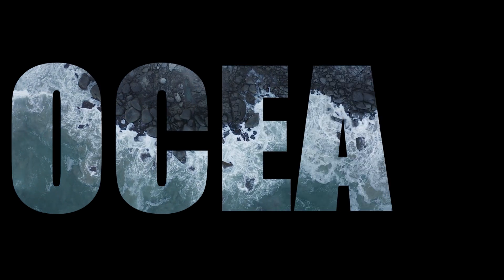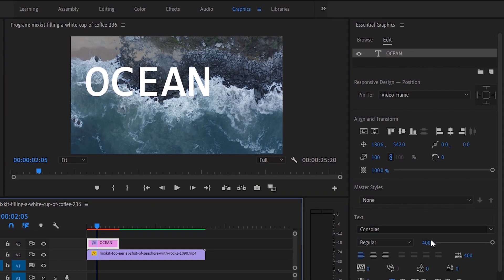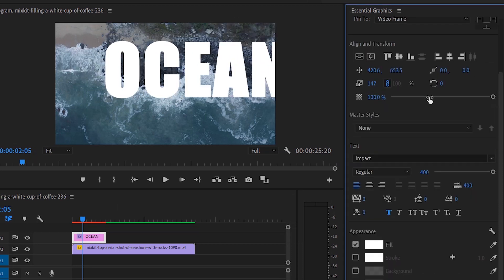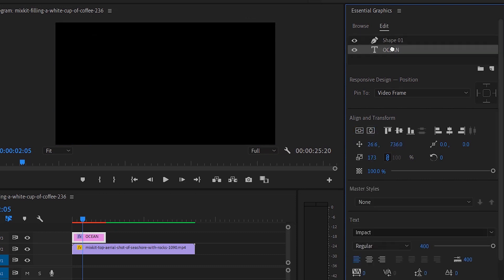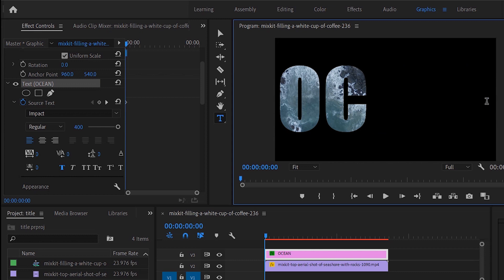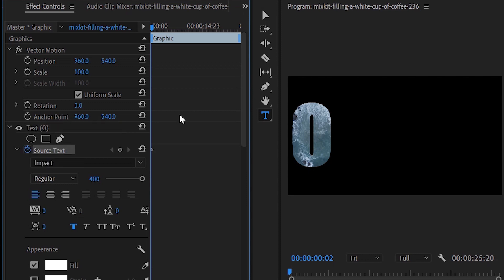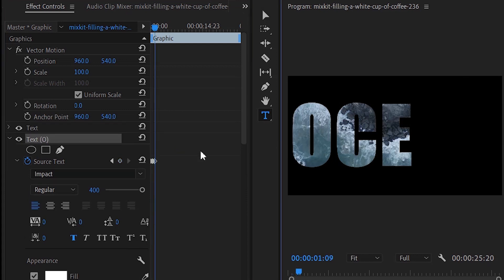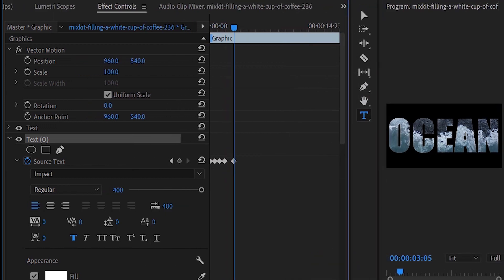How To Add Video Inside Text in premiere pro ?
To add a video inside text in Premiere Pro, you can follow these steps:

Create a new sequence and import the video clip and the text layer into the project panel.

Drag the video clip to the timeline and place it on the lower track.

Drag the text layer above the video clip to the upper track.

Select the text layer on the timeline and then go to the Effects Control panel.

Click on the "Opacity" option and reduce the opacity to make the text layer transparent.

Go to the "Essential Graphics" panel and select the text layer.

In the "Essential Graphics" panel, select "Edit" to open the text layer in the "Edit" tab.

Click on the "T" icon to add a new text layer and then type in the text you want to use.

Use the text tools to format the text as you desire.

Drag the new text layer over the video clip in the timeline.

Adjust the size and position of the text layer so that it fits within the video clip.

Go back to the "Effects Control" panel and increase the opacity of the text layer to 100%.

You can also add keyframes to the opacity of the text layer to make it fade in and out as desired.

Play back the sequence to review your work and make any necessary adjustments.

Export the final video by going to File -- Export -- Media and selecting your preferred format and settings.